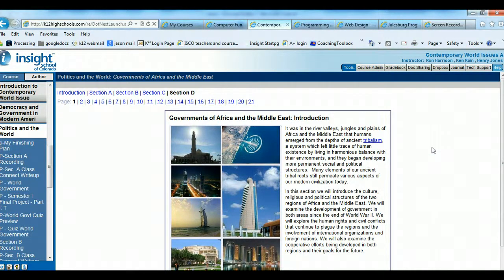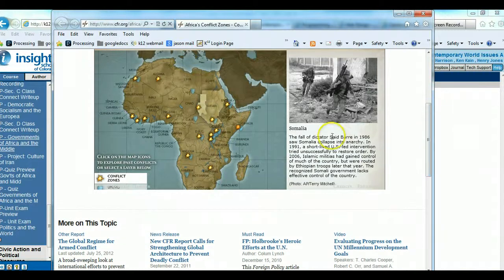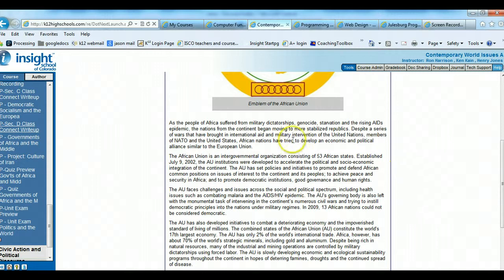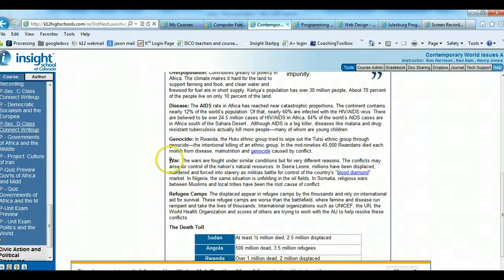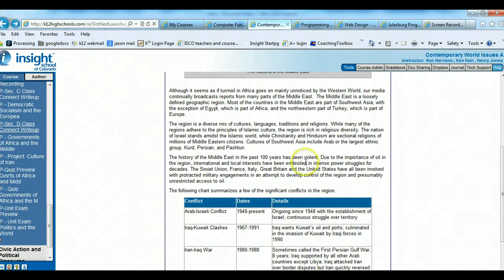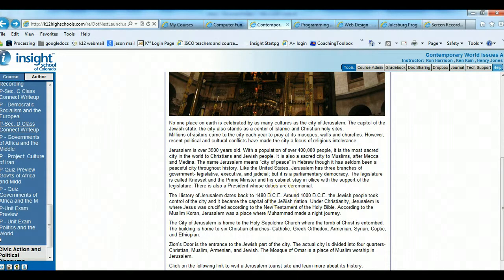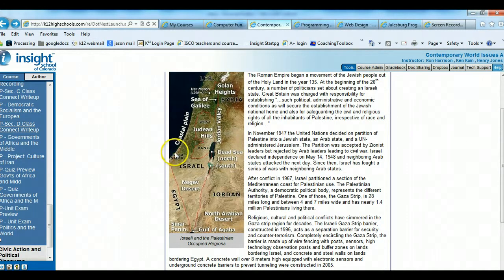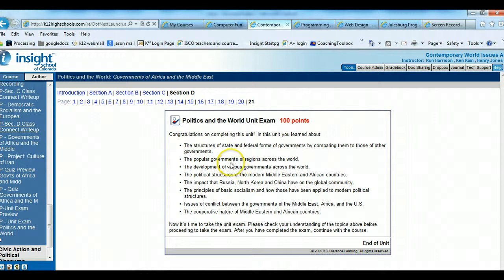CWI: Politics and the World Section D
Lesson recording for Politics and the World unit Section D